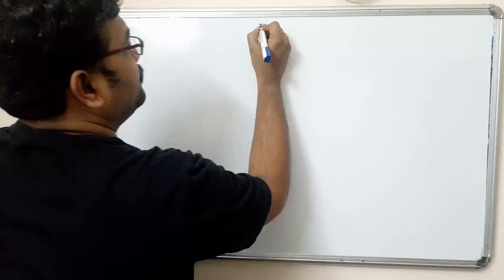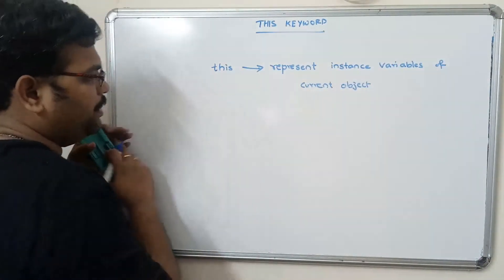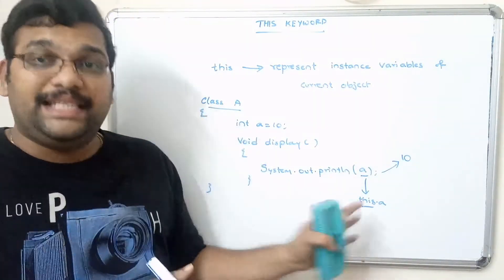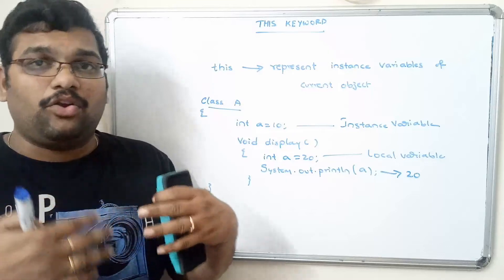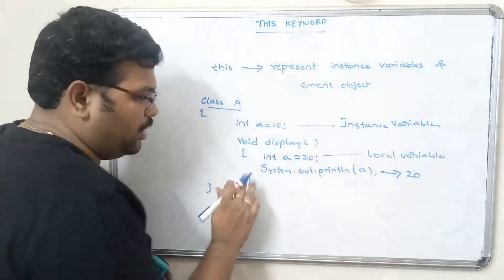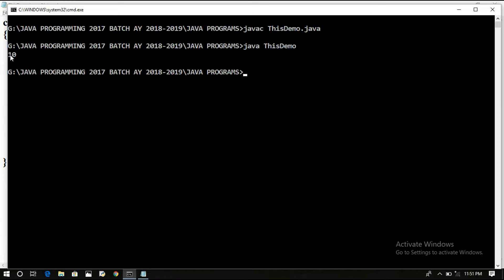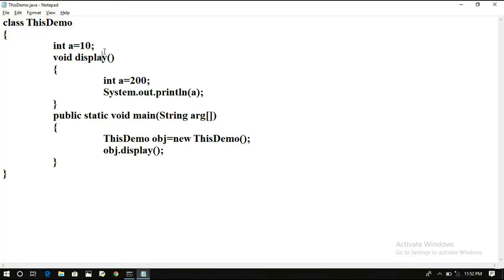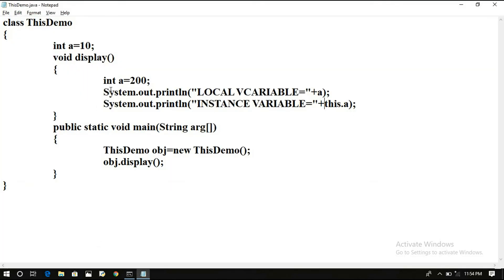USAGE OF THIS KEYWORD - JAVA PROGRAMMING